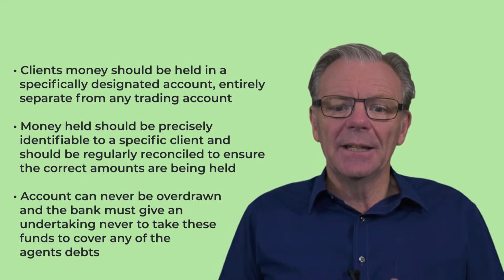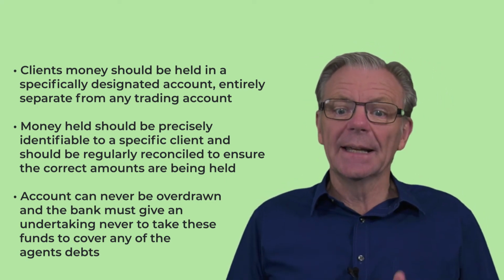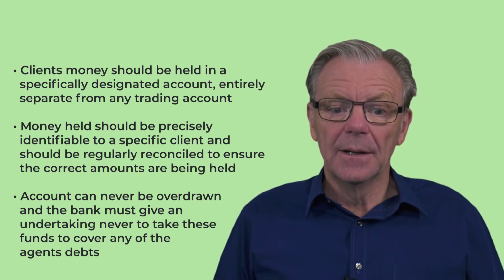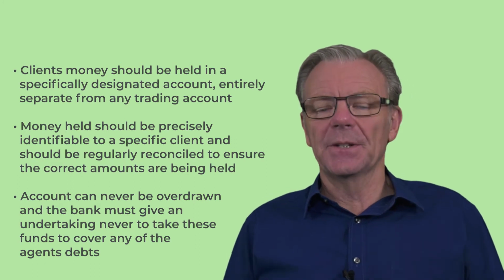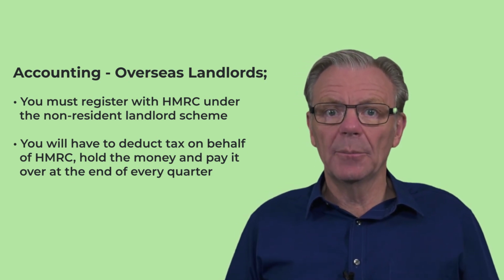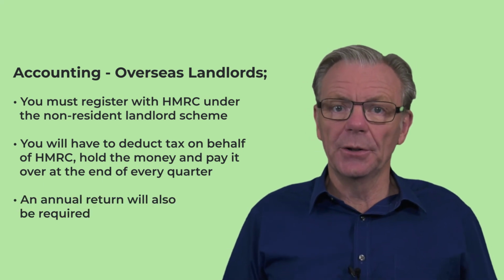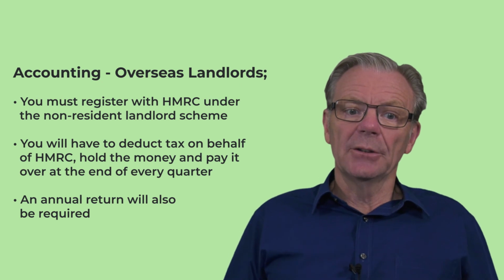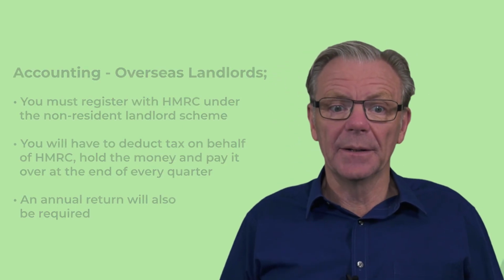L 6 Client Accounting